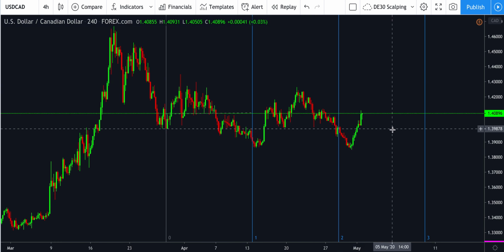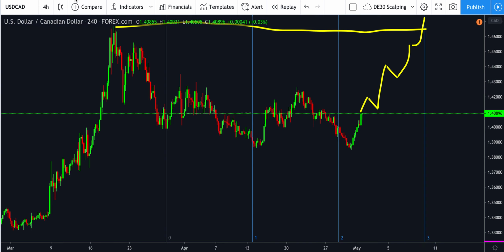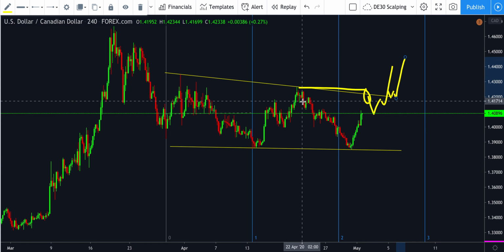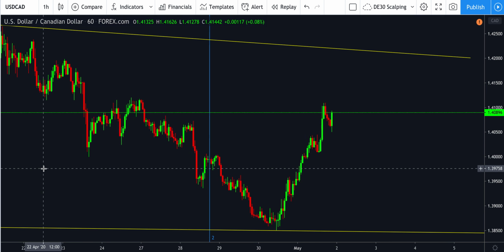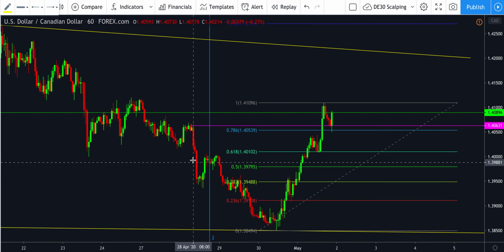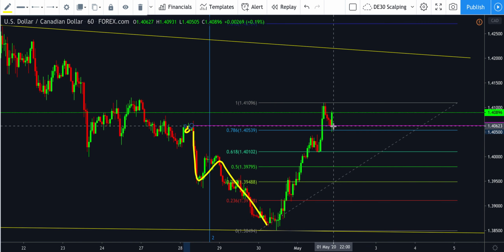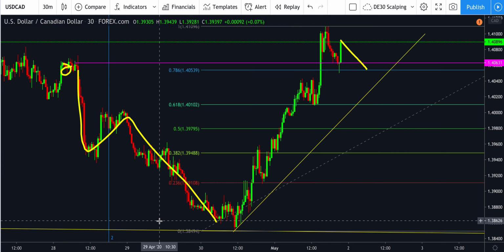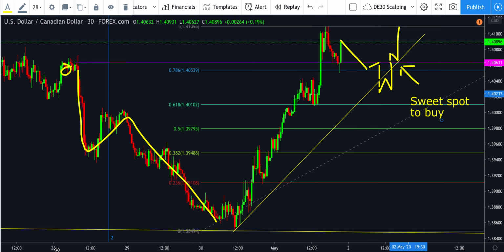USDCAD - BUY OPPORTUNITY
USDCAD is in a bullish trend and you should expect price to tag the previous swing high.
Trade with care and always use a stop loss.